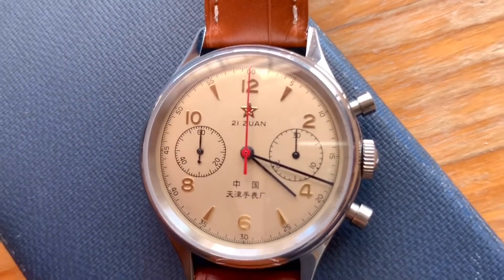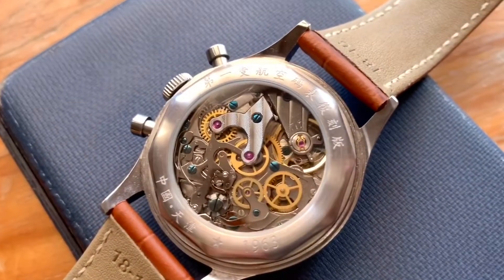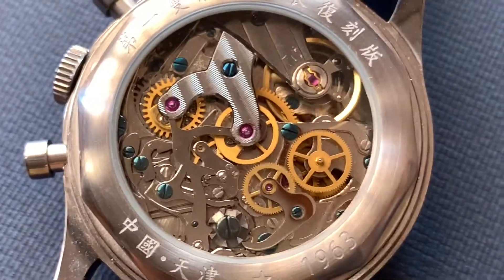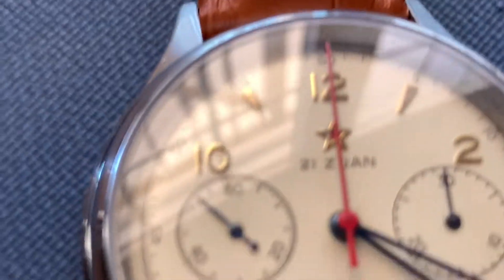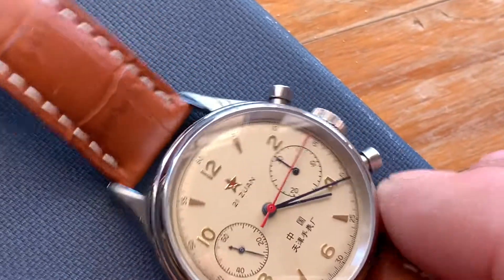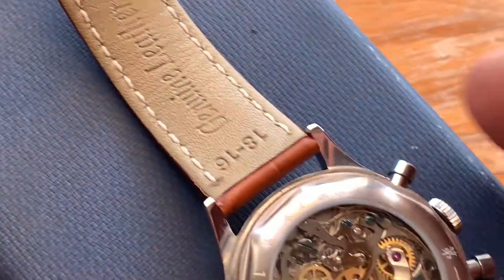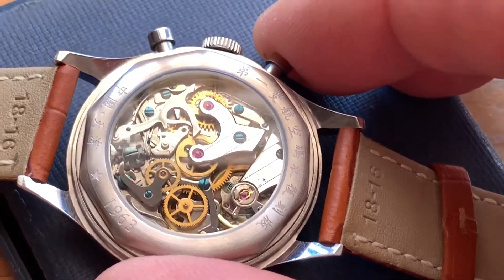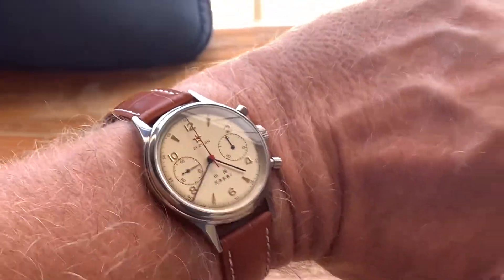Seagull 1963 column wheel chronograph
Haters are going to hate, but this is a superb watch with a Swiss designed movement.
Probably one of the best movements in a watch outside Switzerland, a Venus caliber column wheel chronograph, a variant also used in the early poljot Strela 3017 cosmonaut watches.